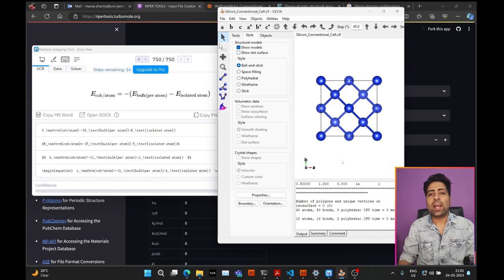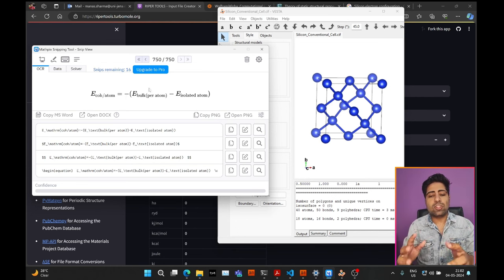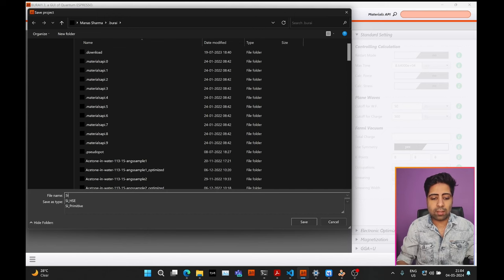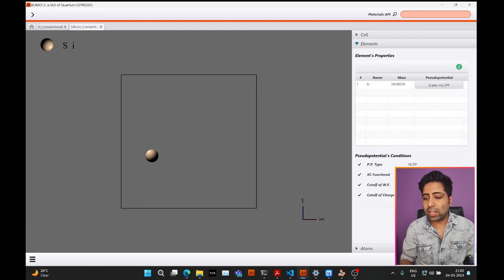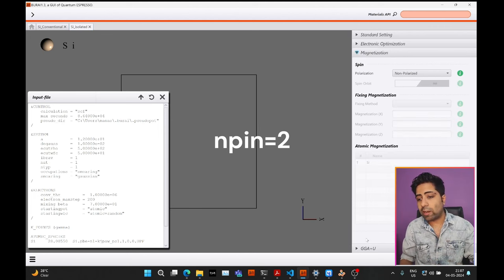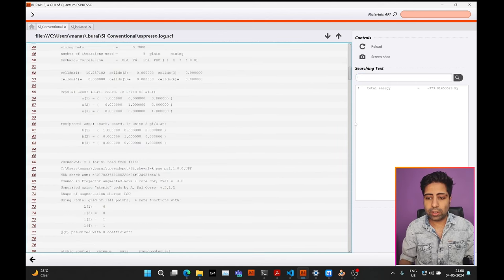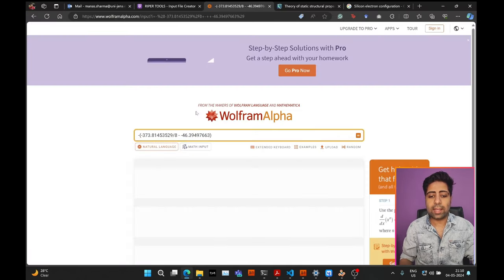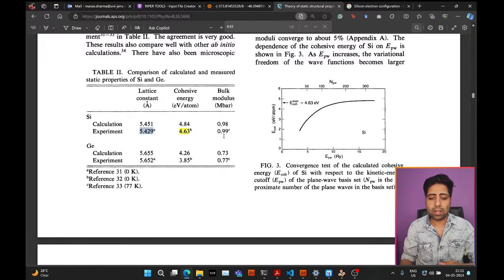How to Calculate Cohesive Energy using Quantum Espresso? [TUTORIAL]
In this hands-on Quantum ESPRESSO tutorial, I walkthrough the process of calculating the cohesive energy (per atom) of a crystal, using Silicon as an example.

The formula for the cohesive energy (per atom) is
E_\mathrm{coh/atom}=-(E_\text{bulk(per atom)}-E_\text{isolated atom})

The input and output files form the tutorial are available

The CIF file for the Silicon crystal used in this tutorial is available

I used the material mp-149 from materialsproject.org to obtain the CIF file

The reference value of 4.63 eV/atom for the cohesive energy of the Silicon crystal was obtained form this paper

The most crucial part of the cohesive energy calculation is the calculation of isolated atom's ground state energy as it requires the knowledge and correct treatment of the electron configuration by doing spin-polarized calculation (nspin = 2).

The electron configuration of Silicon is [Ne] 3s² 3p².